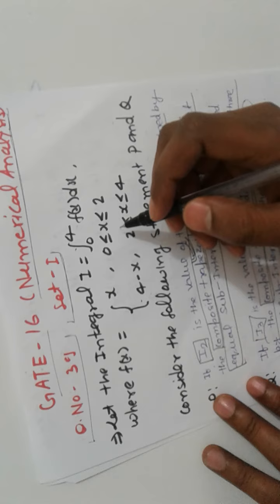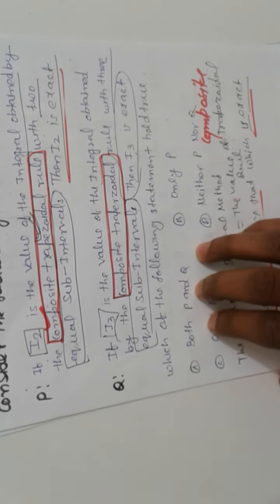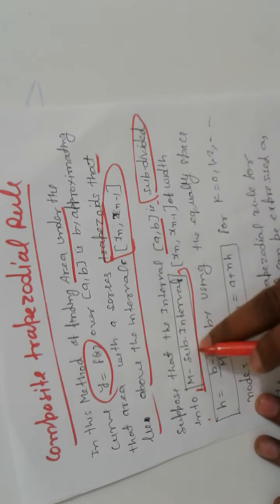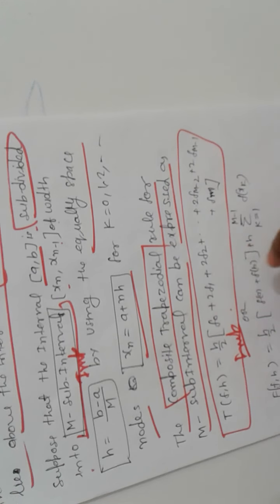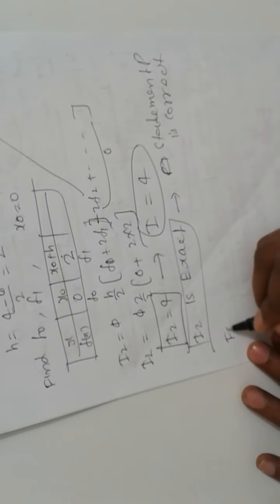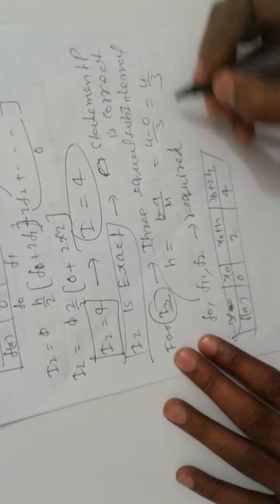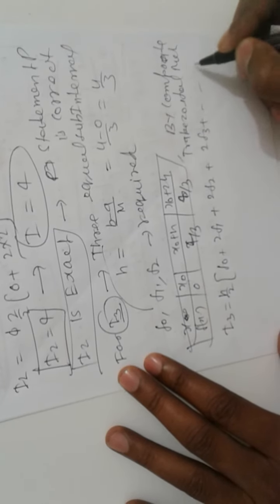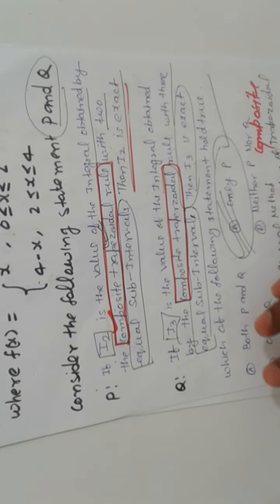GATE-2016 Q.39 MATHS SOLUTION, NUMERICAL ANALYSIS-COMPOSITE TRAPEZOIDAL RULE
This video lecture “GATE-2016 MATHS ANSWER KEY” will help basic science students and CSIR NET /GATE/IIT JAM examination.

GATE-2016 Q.39 MATHS SOLUTION,
NUMERICAL ANALYSIS-COMPOSITE TRAPEZOIDAL RULE
how to problem composite trapezoidal rule,

FOLLOW MY FOLLOWING LINK:
*Ammaths Tutorials by Maurya A.K.*